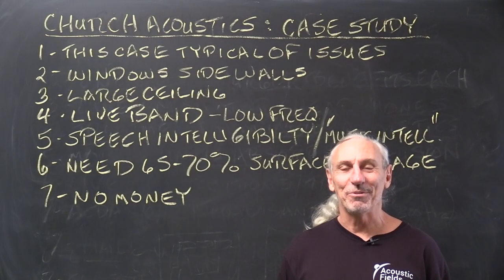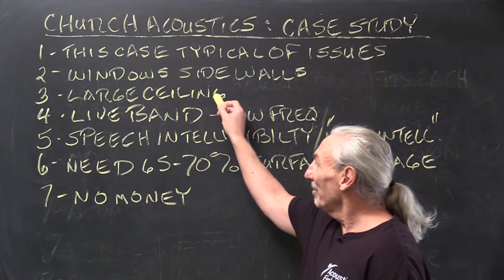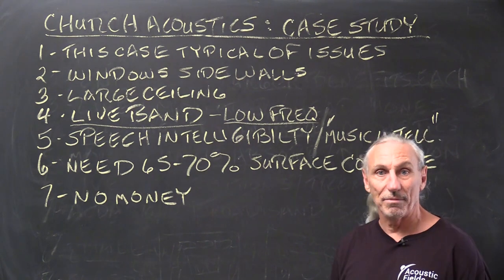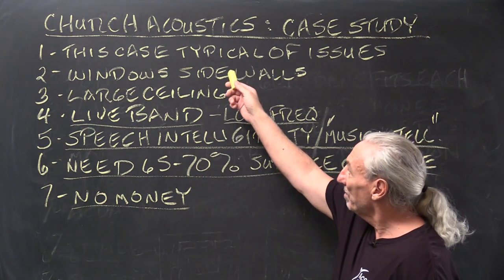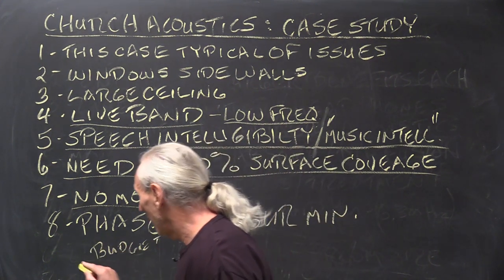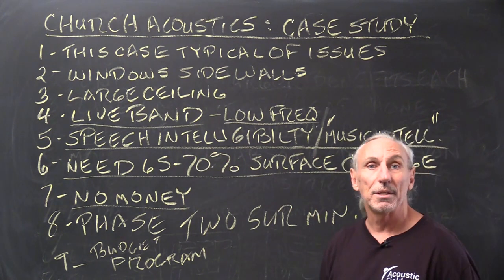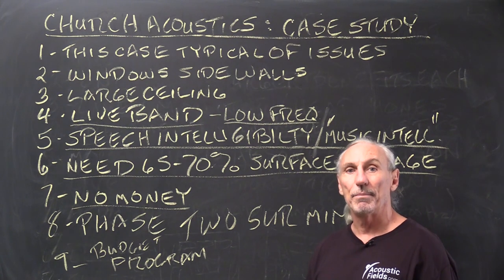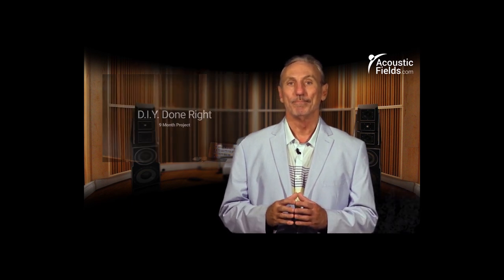Church Acoustics - Case Study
Churches have large volumes with high reverberation times. To treat the high reverb times, we need to cover 60 - 70% of the ceiling and walls. Treatment must be the proper rate and level of absorption to match the frequency and amplitude of the issues.